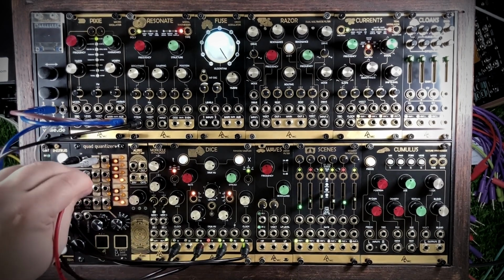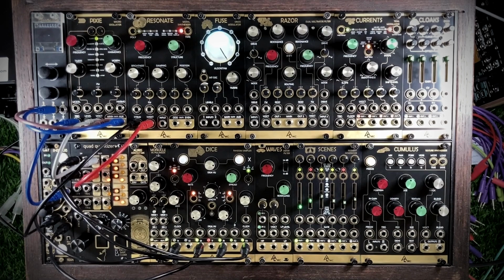Mutable Instruments Classics Series by ALA – My Design Synopsis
In this video, we do something a little bit different. Instead of going over any modular tips and tricks, I'll be going over the Mutable Instruments Classics series panel designs. Since I, Robots Are Red, did the designs for these panels! So in this video, I kind of just ramble on about design choices for this series while I build a patch.

Drink every time I say "homage"...

Thanks again to After Later Audio for giving me the opportunity to work with them and design these panels.
And of course thanks to Mutable Instruments for their amazing modules and providing them all open to the masses, so other companies can keep these timeless modules alive.